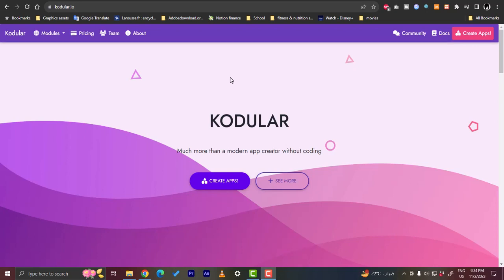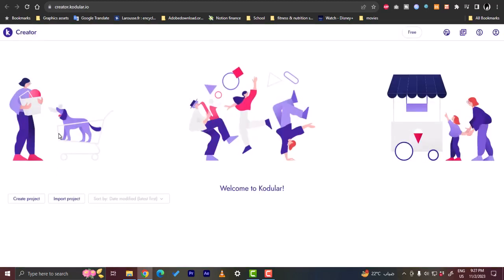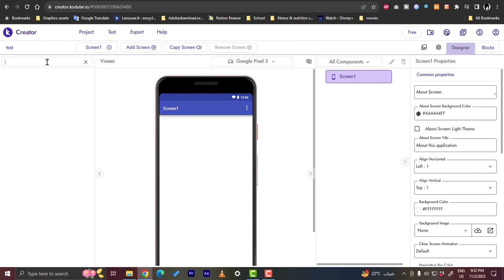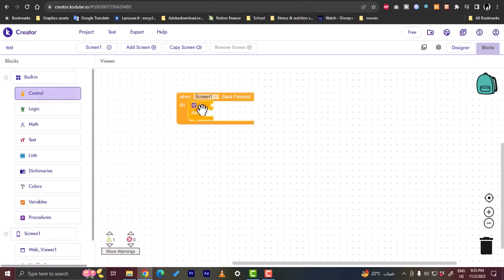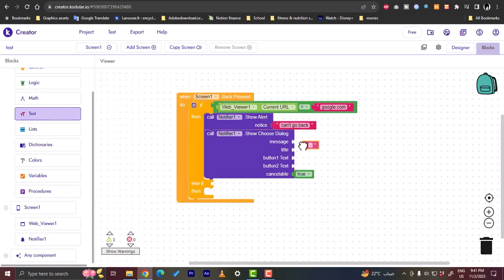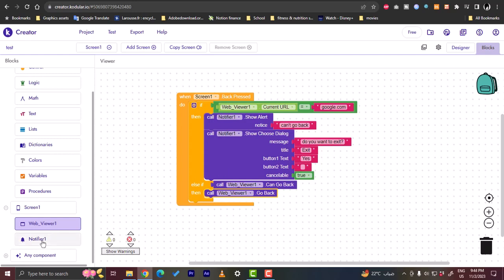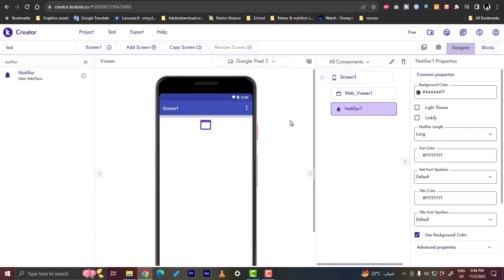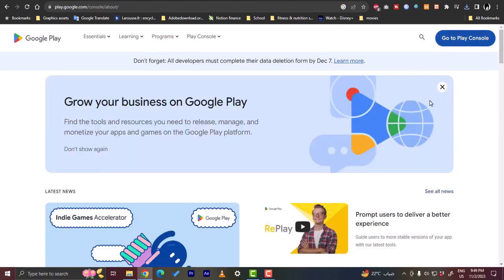How to Make an Android App for Free | Step By Step for Beginners 2024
Learn How to Make an Android App for Free | Step By Step for Beginners

In this video I show you how you can make a free android app using kodular. Do you wonder how you can make an android app with kodular? I'll show you exactly how to do that.